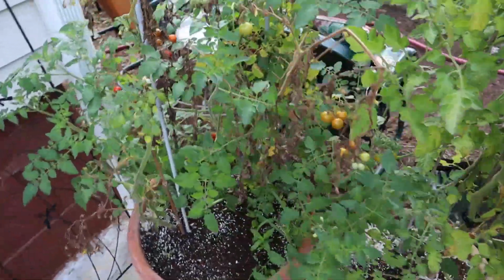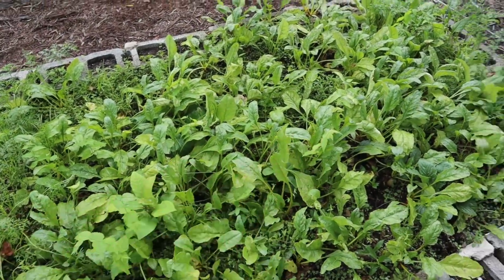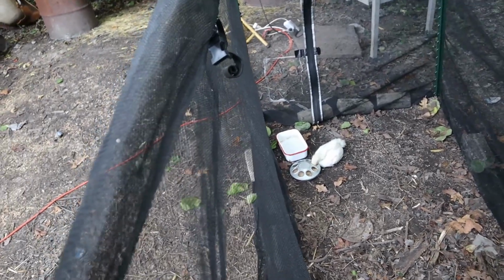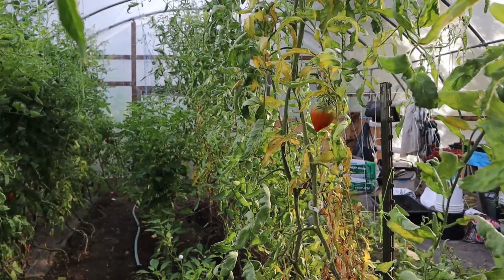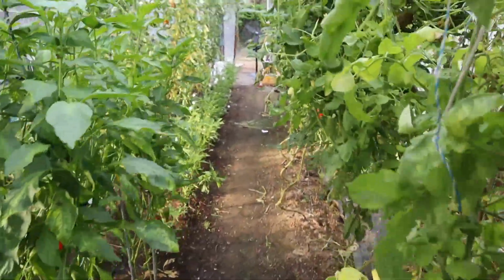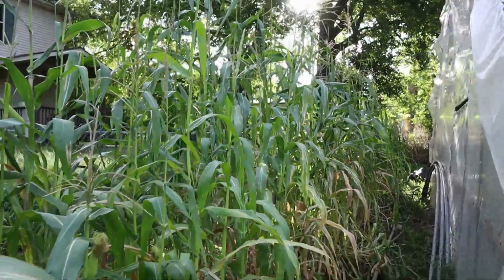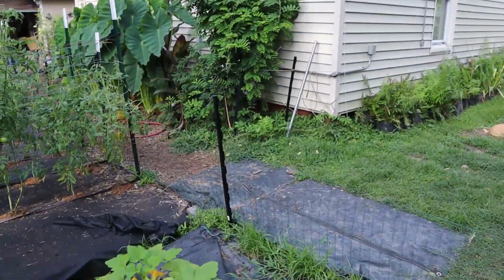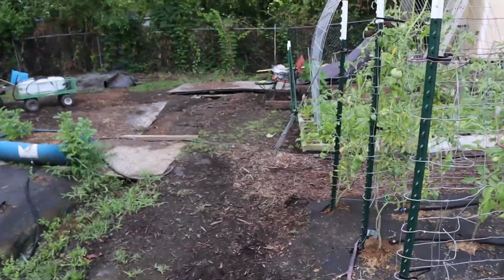Nope, Still here July,13,2020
I took a break. I felt that my content was getting dull. Things here move kinda slow here. I do most of the stuff by myself. But we are really turning a city lot into a beautiful garden. It takes time and money as it comes along. Watch my past videos and you can see what I started with. I hope you can continue watching my videos. Thanks The Old Rooster.